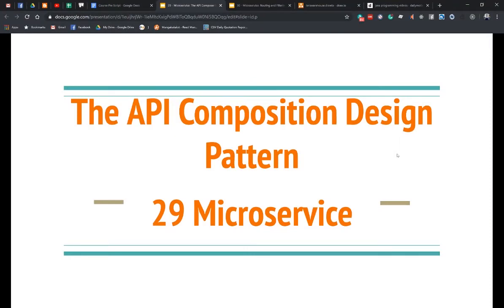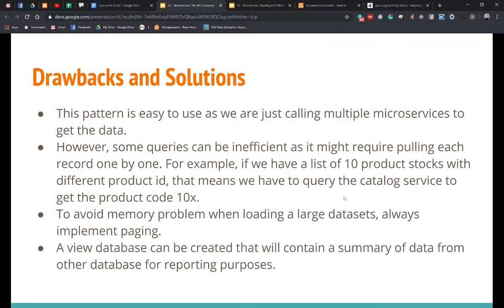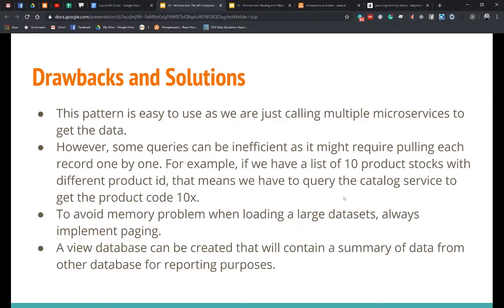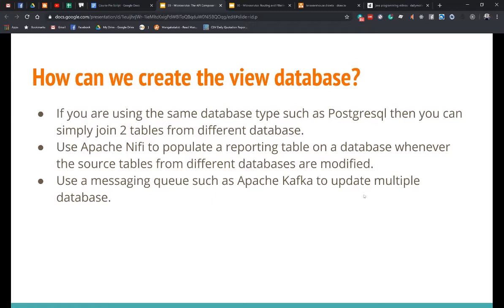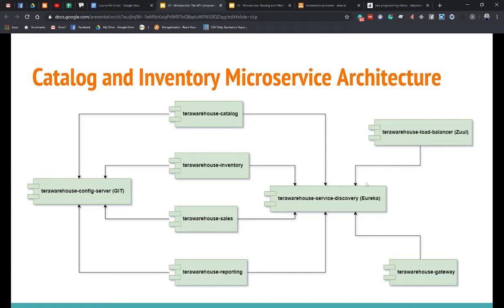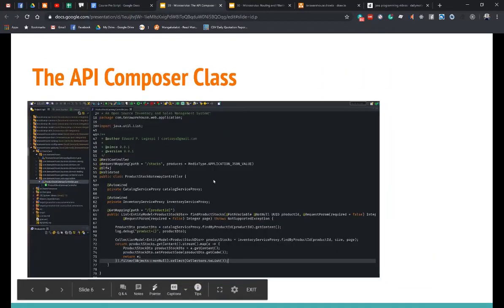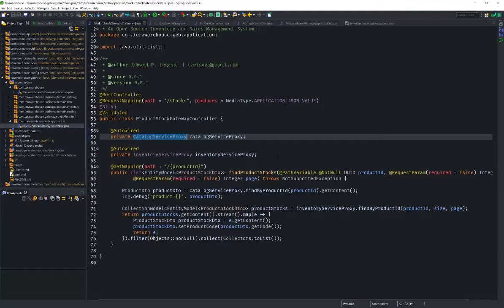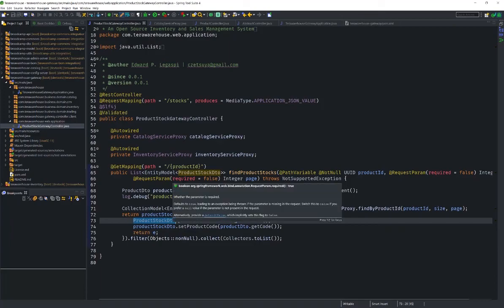Learn Microservice with Spring Cloud : Lesson 29 - The API Composer Design Pattern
When dealing with 2 or more microservice, it’s often a problem to implement queries that join data from multiple services.

For instance, we have a catalog and inventory microservice. The catalog provides the API in managing the catalog models such as product while inventory handles the stock of a certain product. In the inventory service, product data such as code is not maintained.

-- Paid Gig --

--- Channel Support ---

Topics included in my videos and blogs are:
 - Software Engineering
 - Databases
 - DevOps